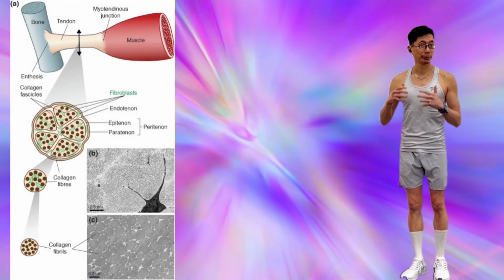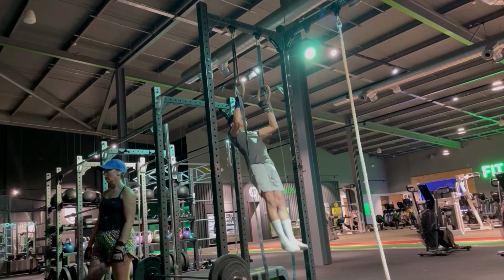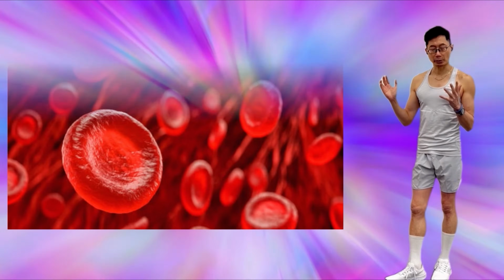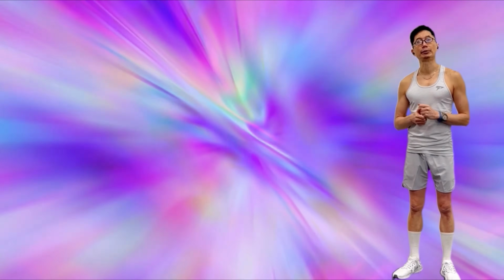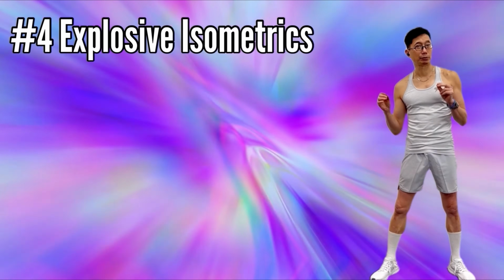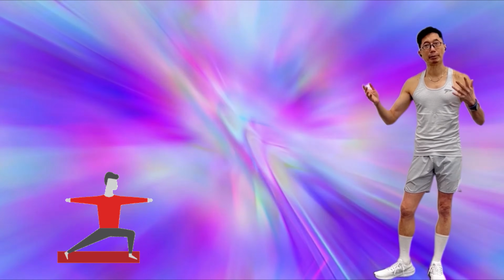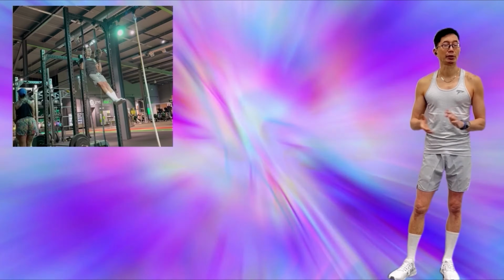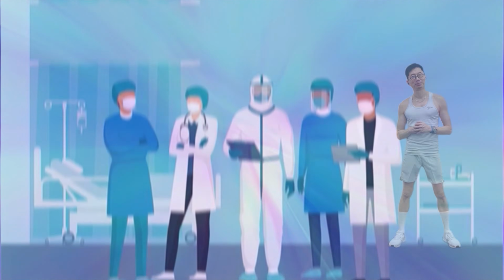The Secret of build Super tendon strength | Best way to build Super Tendon strength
Check out my This video you will can know the Secret of build super tendon strength.

Do you ever bothered with strengthening your tendons? Tendons connect muscles to bones and then transmit force from your muscles to your bones, which is what permits bodily movement. Therefore, Tendon health isn’t just for preventing injuries, it will make you stronger, too.

For full-body movements and compound exercises like squats, deadlifts, pull-ups, and gymnastics work, healthy and strong tendons increase performance. This is because healthy tendons allow your big impressive muscles to actually express themselves and reach their full potential. A healthy tendon is a channel for your muscle to express its power.

I bet you don’t pay much attention to how to strengthen your tendons and ligaments, this is until you suffer a tendon injury. Like tennis elbows, Only then do you realize that training your tendons is just as important as working on your muscle strength and endurance.

Tendons strengthen more slowly than muscles, so in addition to specifically targeting tendons with key exercises, you should also allow your body to adapt to fitness routines to reduce risk of injury rather than constantly pushing to add more weight.

This is exactly why I made this video, watch till the end and I’m going to explain to you the best way to Build Tendon Strength for Injury Prevention

That is tendon training in a nut shell but of course there’s much more. Please seek further advice from your relevant healthcare and fitness professionals.

If you’re interested in improving your health & fitness, losing weight, or if you suffer from or wish to prevent back pain, please take a look at my book - A practical guide to the self-management of lower back pain - A holistic approach to health & fitness: Available from Amazon.

10 tips to build tendon strength

5:06 Isometric exercises
5:14 Partial reps
5:27 Plyometrics
5:47 Explosive isometrics
6:12 Voluming increasing exercises
6:35 Intensity training
7:09 Stretching, full range of motion
7:47 Avoid pain
7:57 Daily practice to strengthen tendons
8:35 Don’t rush